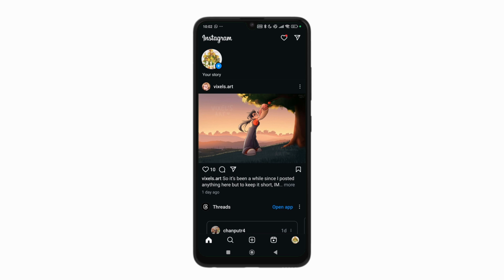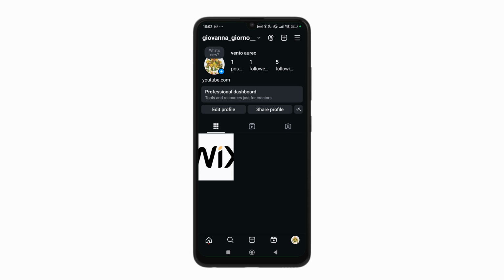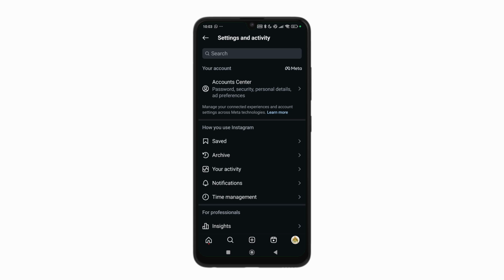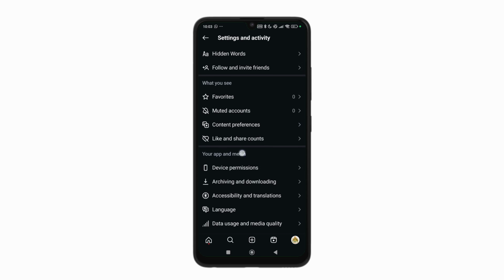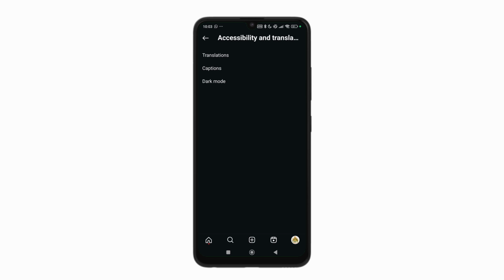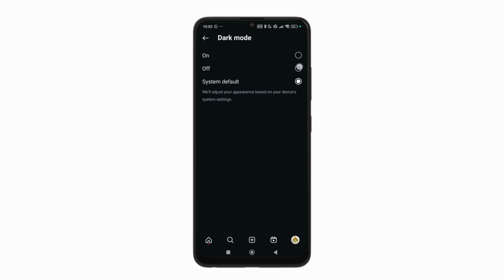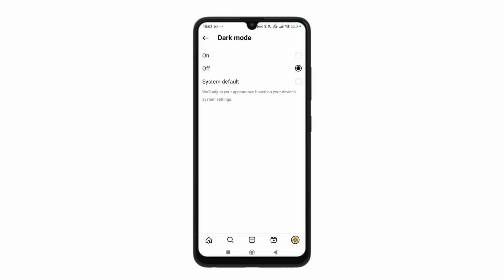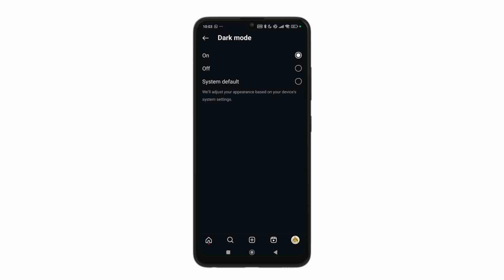How To Turn On Dark Mode On Instagram 2025 🌙 | Easy Instagram Dark Theme Guide ✨